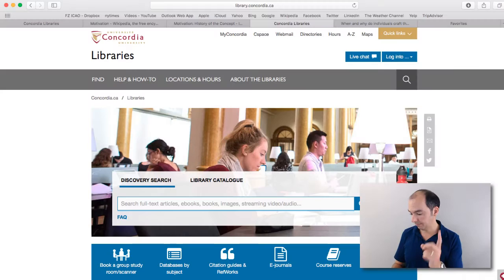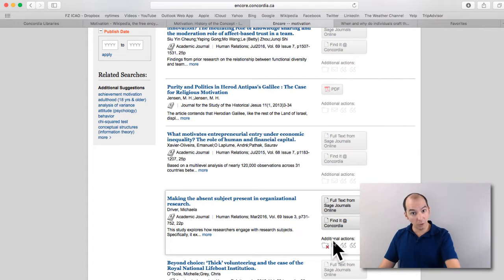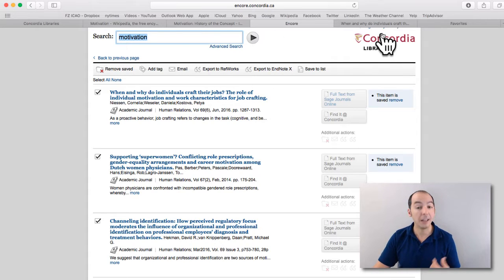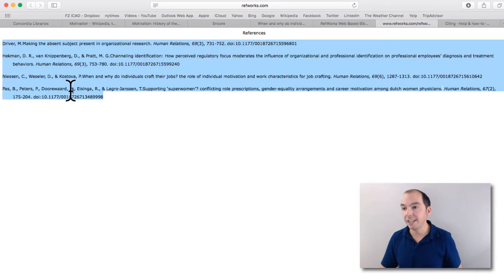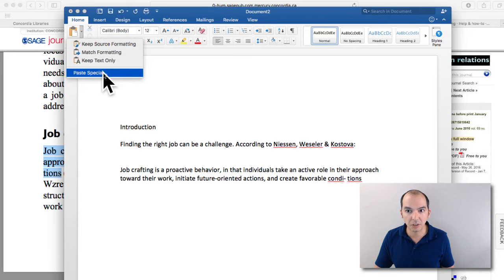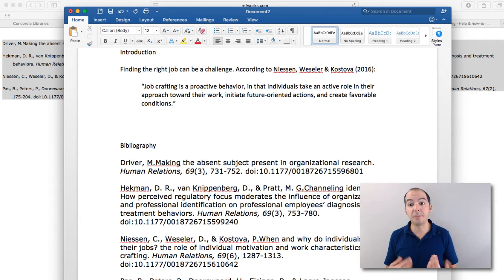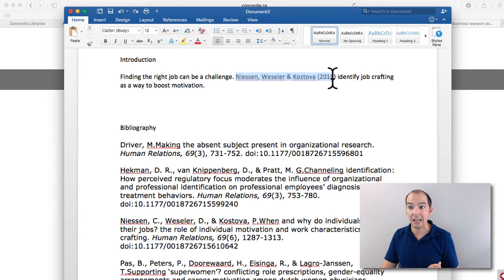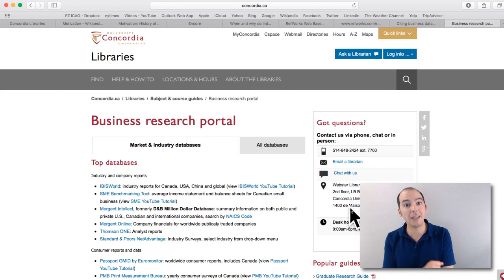Pro tips on bibliographies and referencing for business students